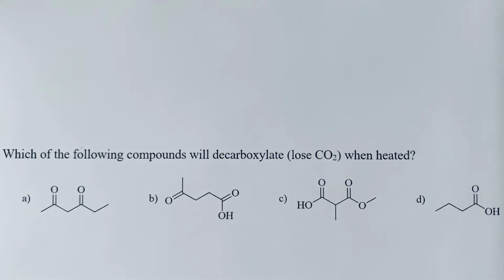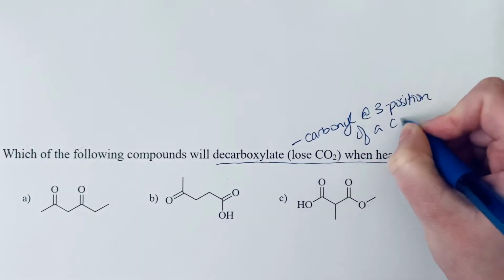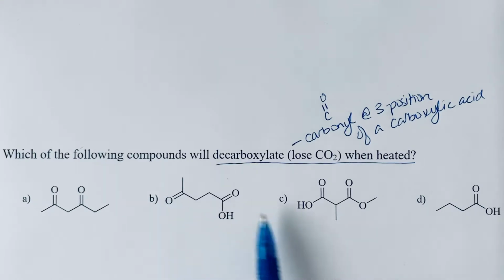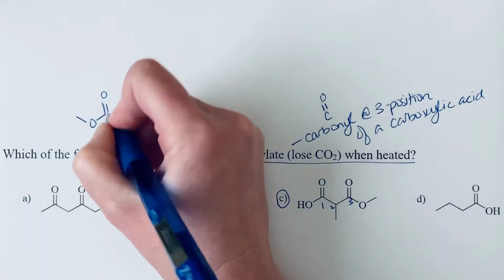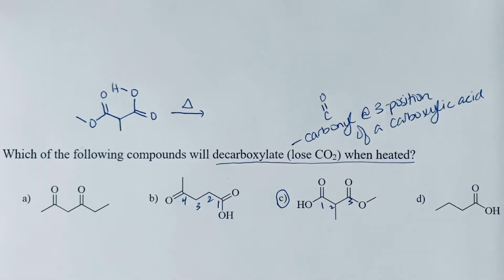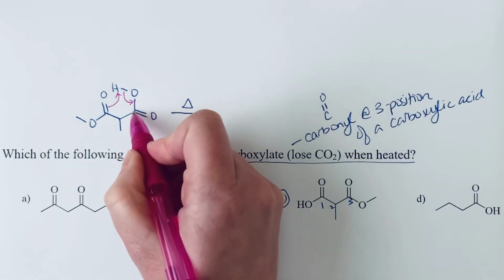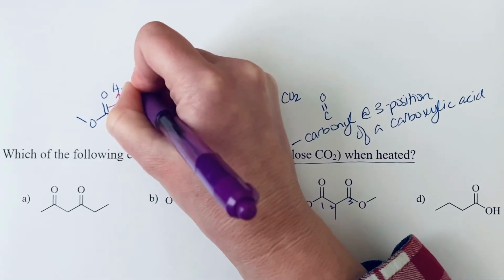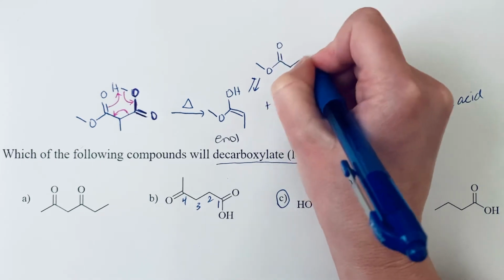November 18, 2020